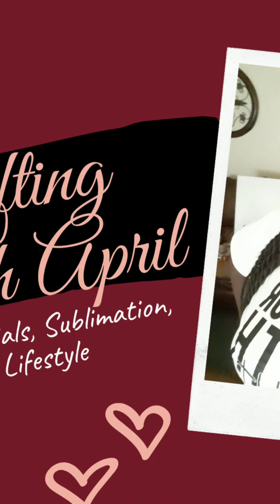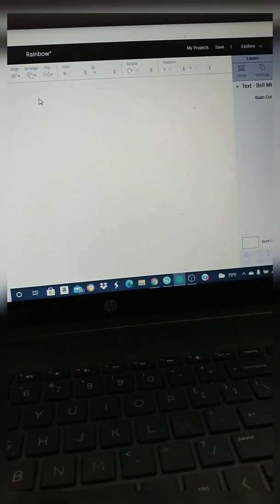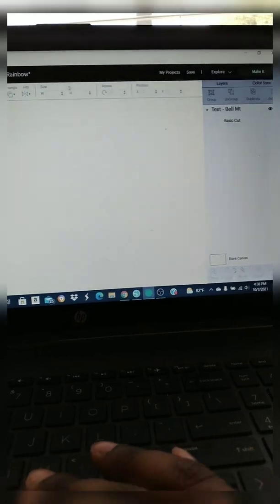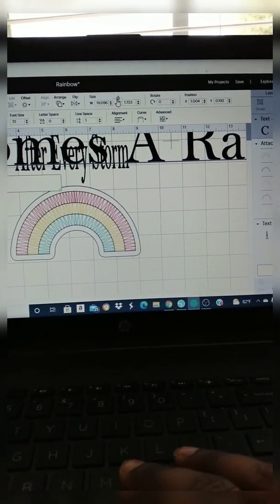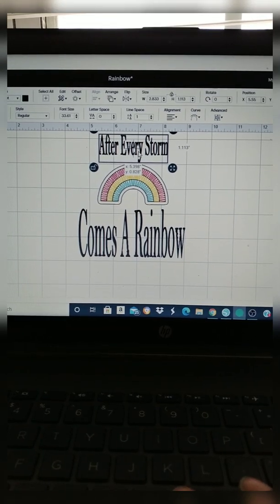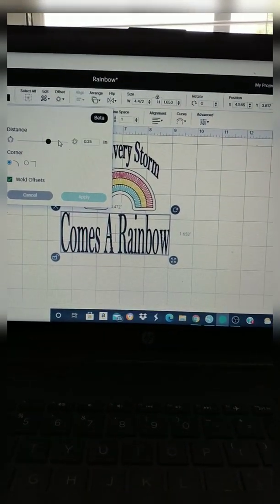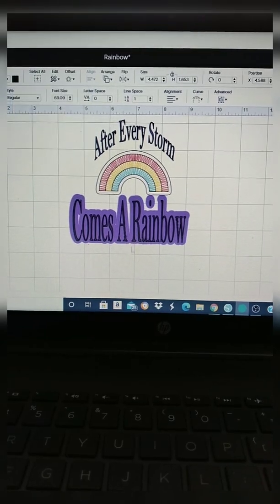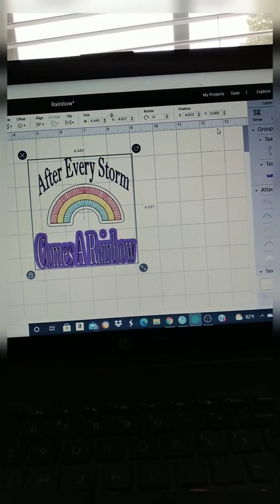How to use the offset feature and curve text feature